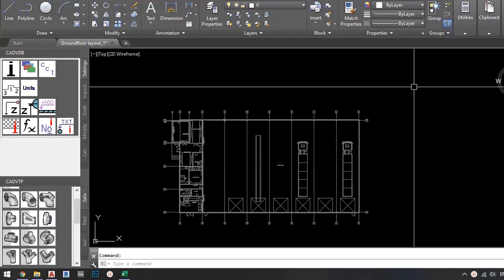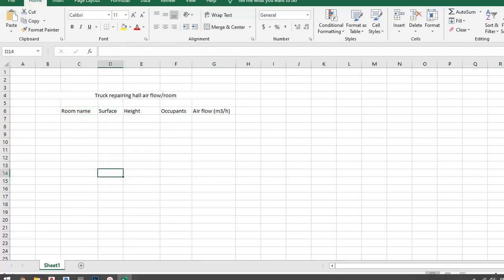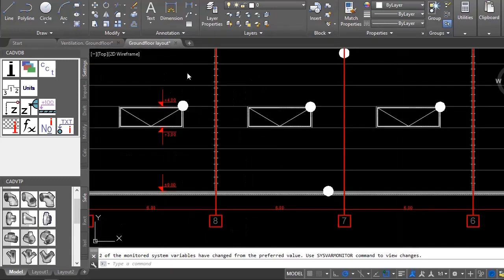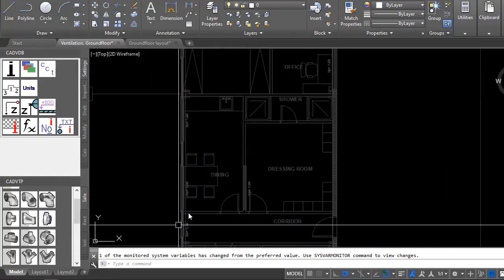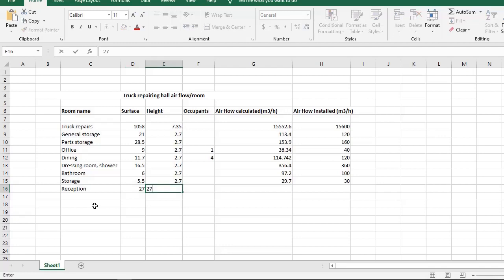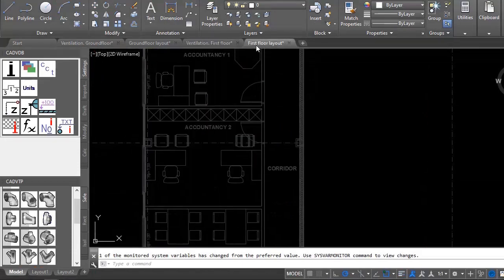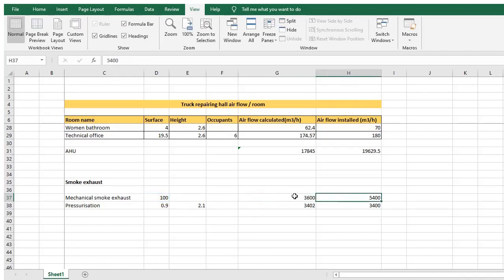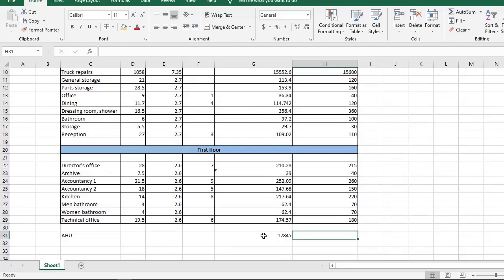Calculations for AIR FLOW in HVAC Systems